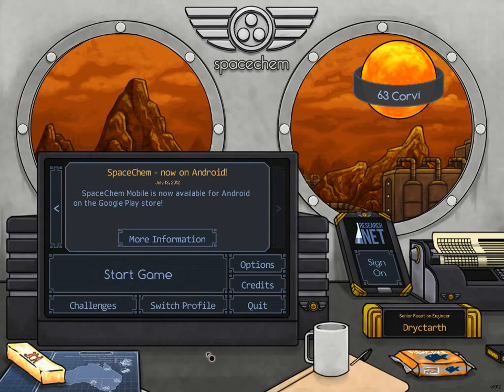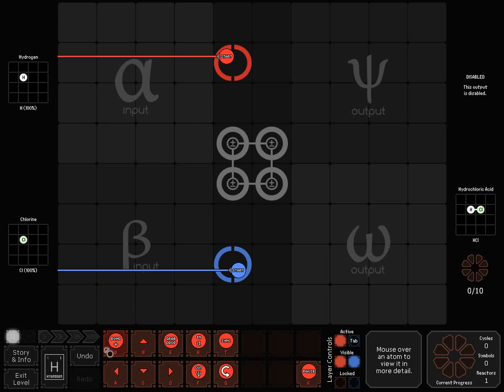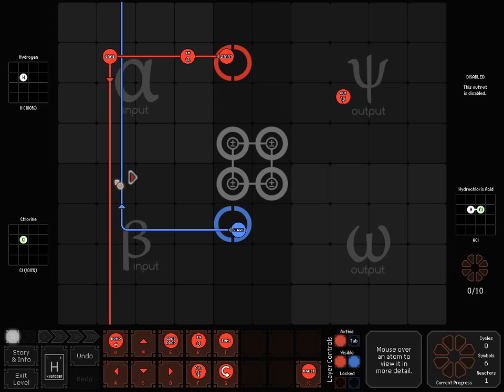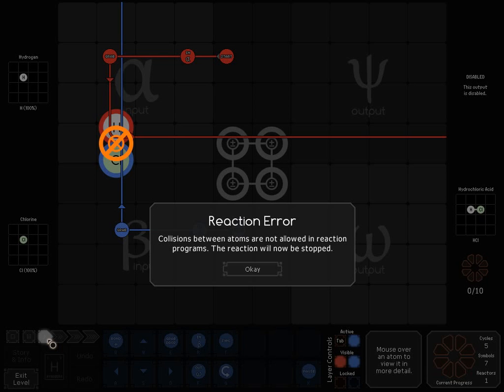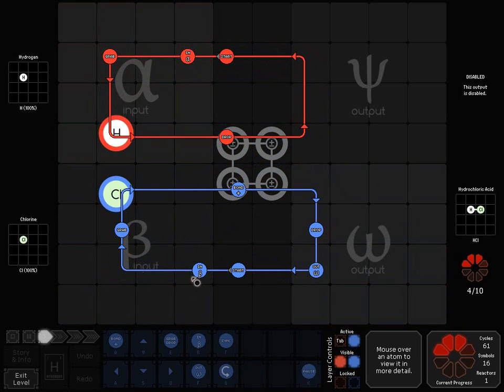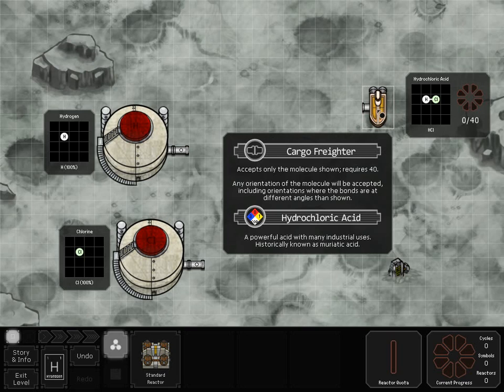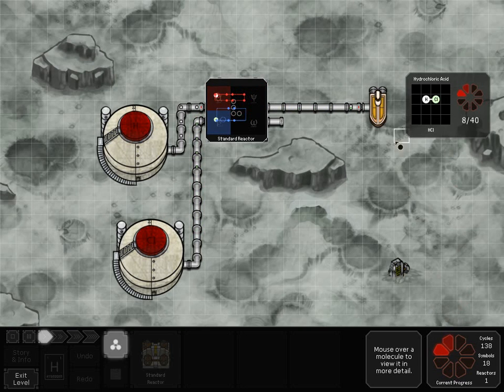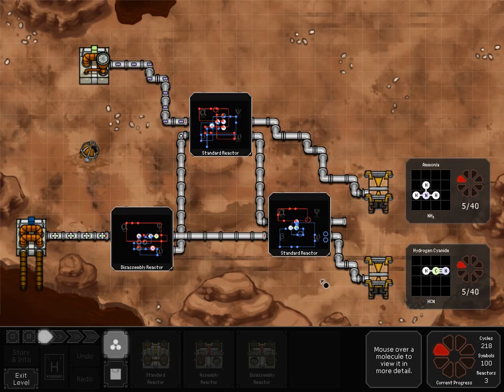SpaceChem: Showing Off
Today we showcase SpaceChem, a puzzle game about making molecules using a fair amount of real chemistry. And while it's the longest Showing Off so far, it's got the smallest filesize due to very small graphics requirements.